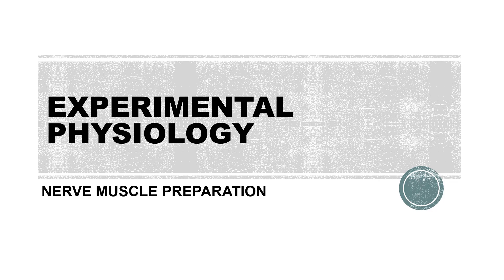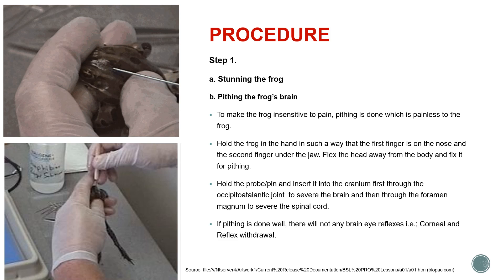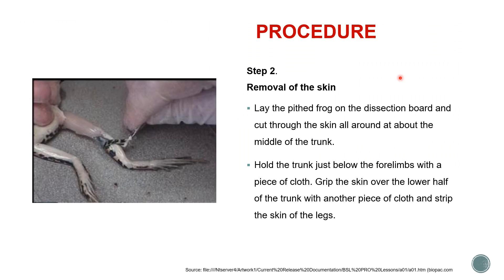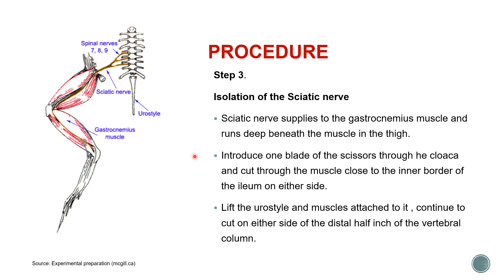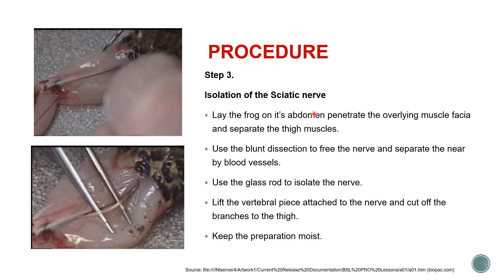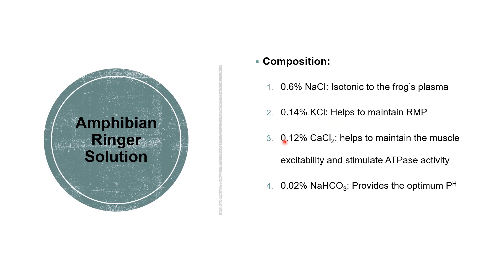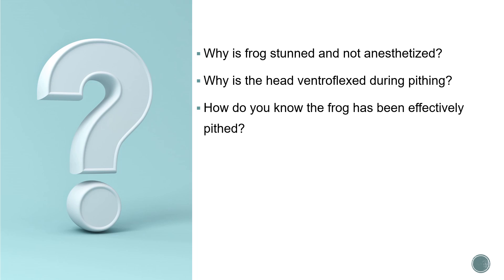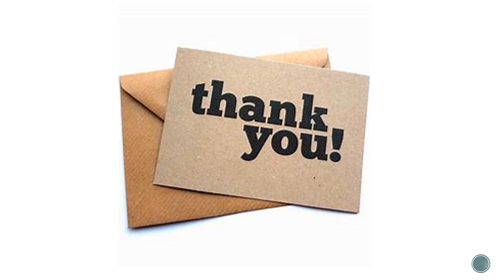Nerve Muscle Preparation_ Experimental Physiology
The video explains in detail the procedure of isolating a Sciatic nerve and Gastrocnemius muscle of a frog.